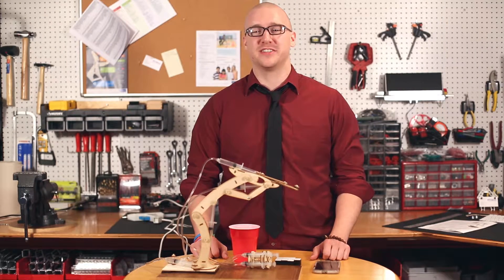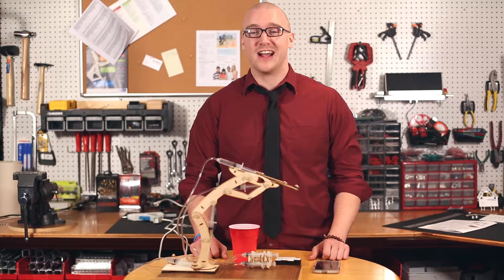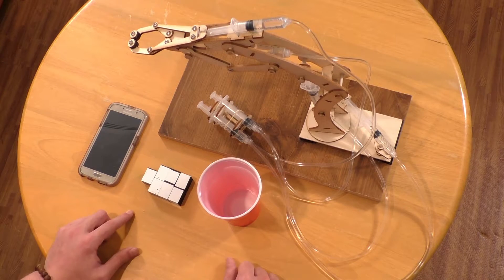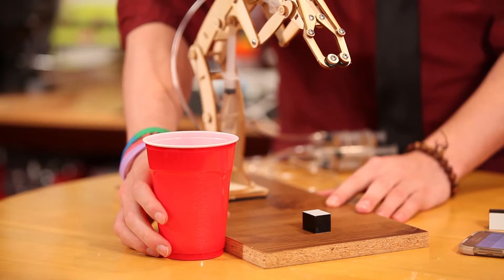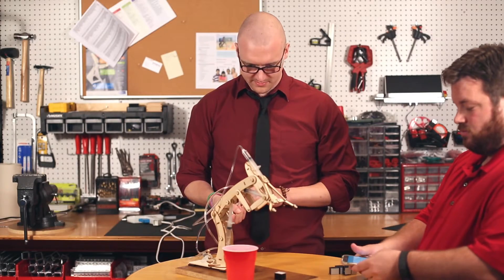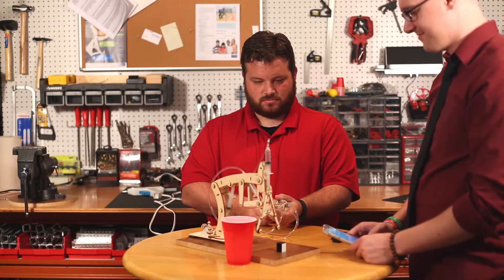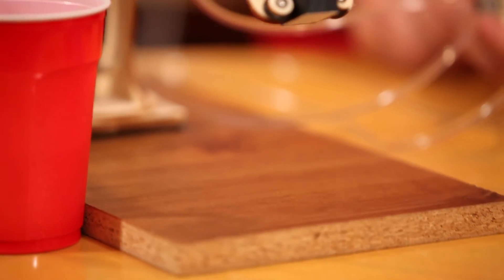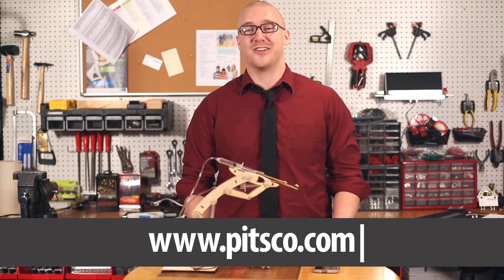Experiment with the T-Bot II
Pick-and-place robotics is common in real-world robotics applications, and you can add it to your classroom with this T-Bot® II activity that adds the element of competition.